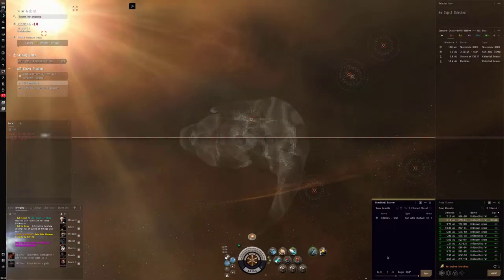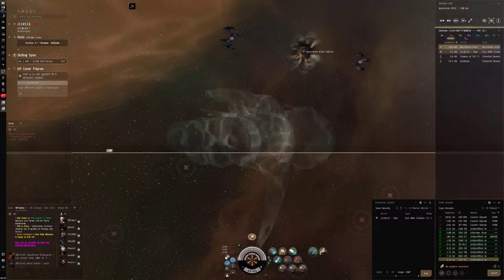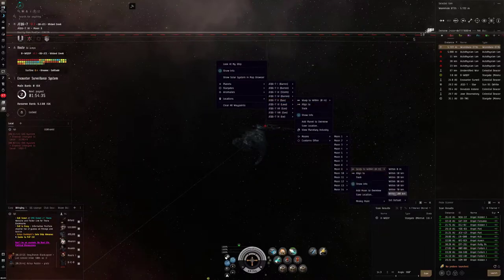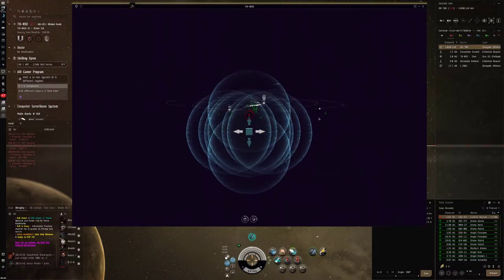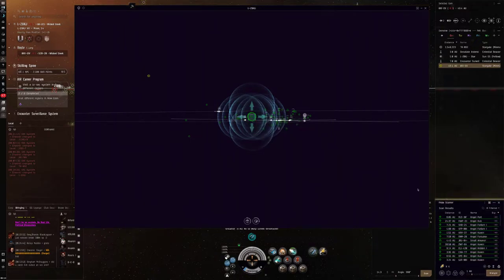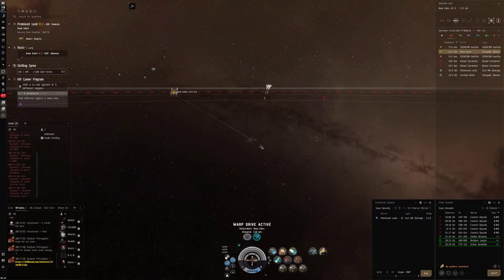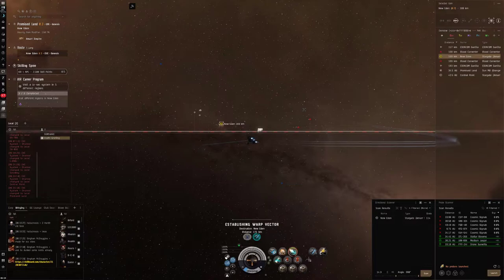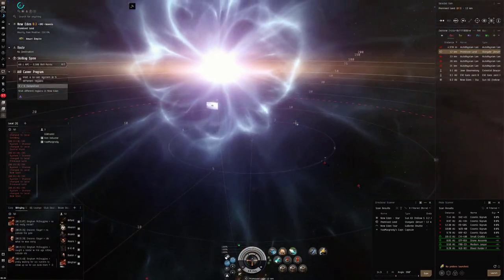Eve Online - Barbican to the Eve Gate!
In game Channel: "GG Lounge"